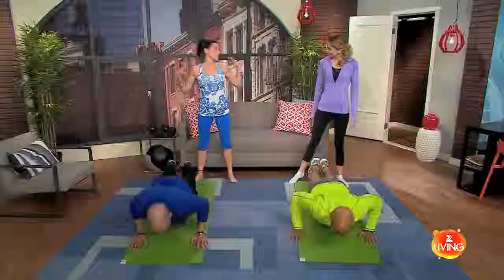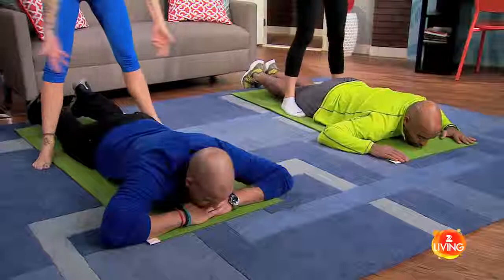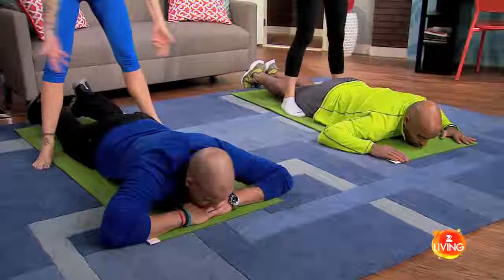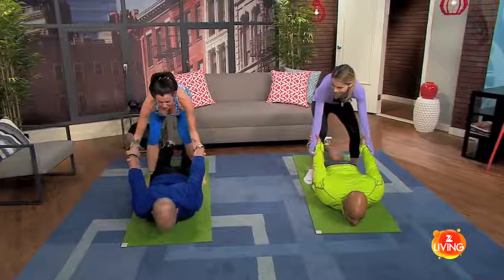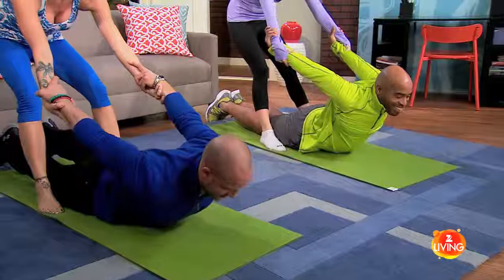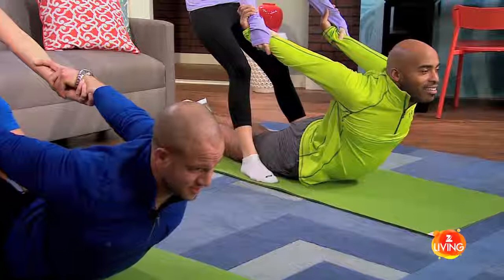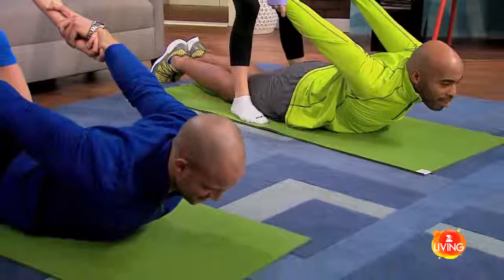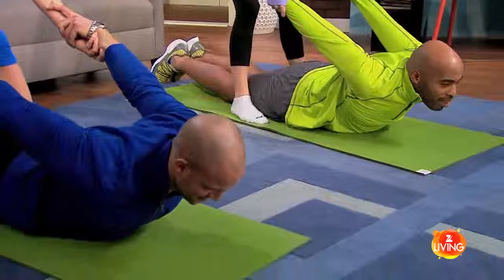Jeff Halevy TV Show Fitness Guru Tiki Partner Yoga Pec Strecth Z Living Workout from Within